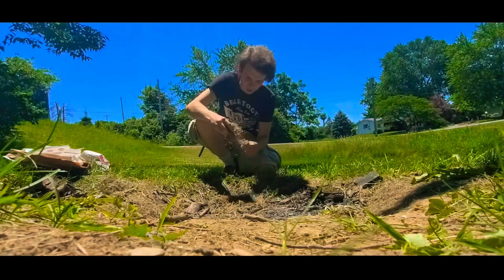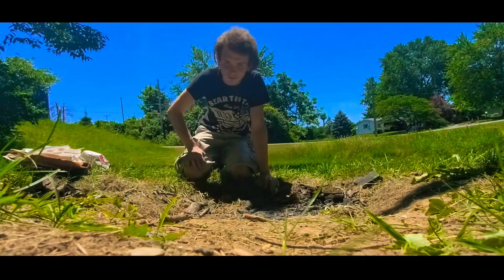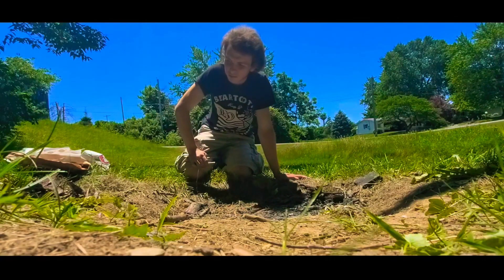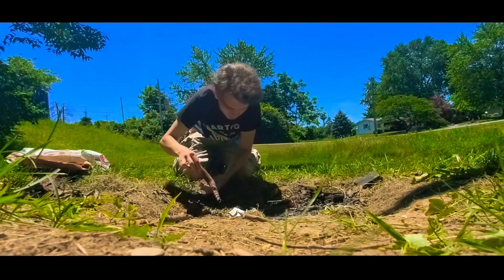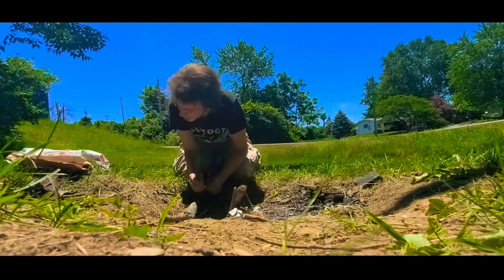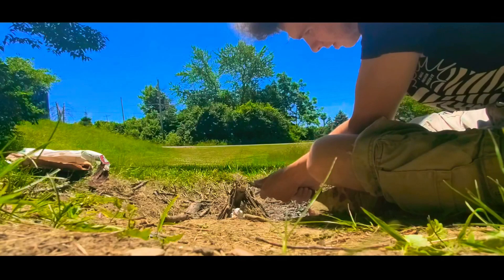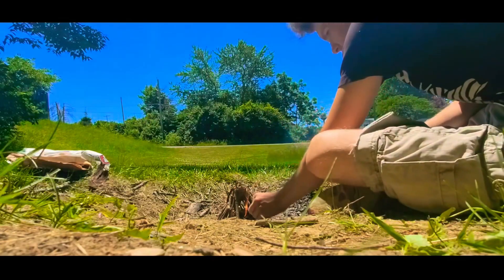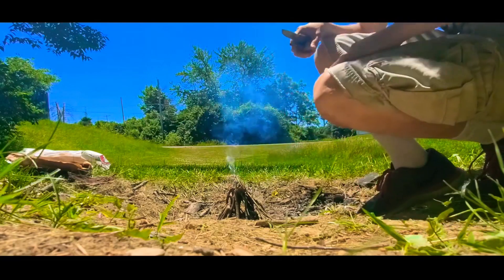🔥 How To Build A Fire 🔥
Hey ya guys, it's yaaaa boiiii, Zn_F1 here!!! I made this video a while back for anyone whom hasn't had the privilege of having someone teach them how to make a fire like I have! It's not too hard to do, and it is an essential tool to survival if you're ever lost in the wildness, and can't get help anytime soon! It's also really helpful when you can only rely on what you have on and around you to survive! I forgot to say this in the video, but once you get a stable fire going with the smaller stuff; slowly add larger burning materials to it if you can! This is so the fire will stay strong, and ablaze longer! I really enjoyed making this video for you guys!!! I hope you find it enjoyable and educational.

 ▪︎Also feel free to catch me on my stream Mon, Wed, & Fri;  mainly between 8:30 - 10:30 pm central time most days for more dank memes, content, and gameplay!!! 😁🔥🦾🤘
 ☆ 🌌 Socials: